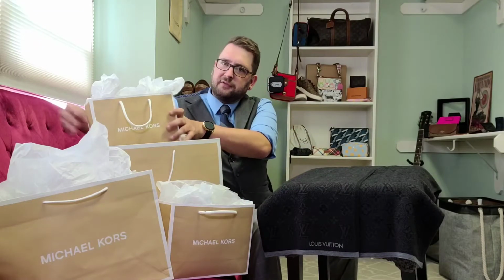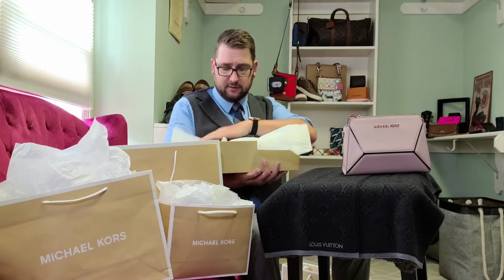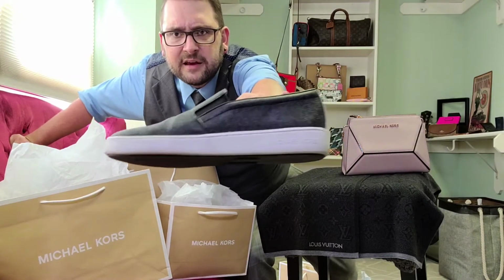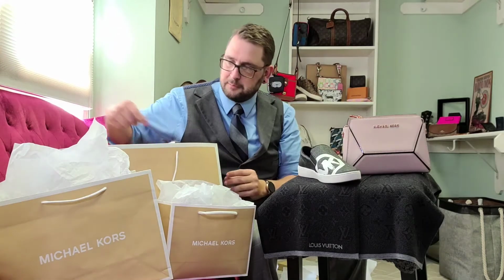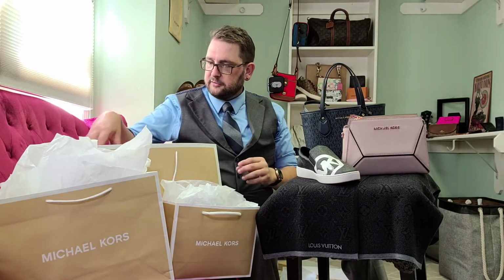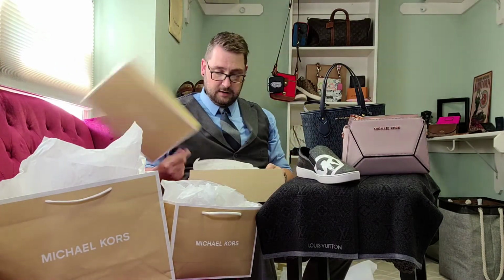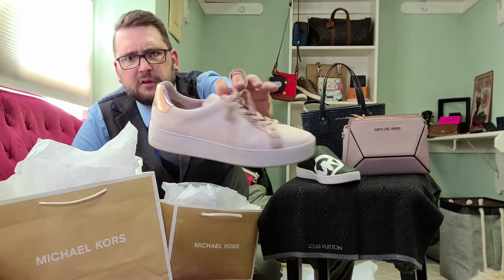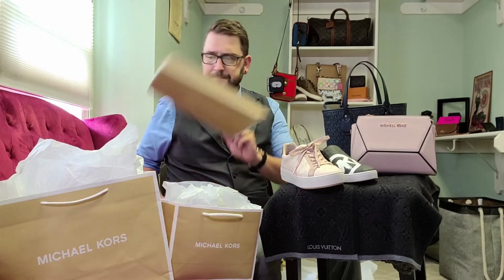Super Shopping Haul - Michael Kors Edition!!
I went on a Super Shopping Spree at the Plaza in Kansas City, MO. Check out this massive haul from Michael Kors!! I got stuff that both Men and Women will Love and some unisex items also.